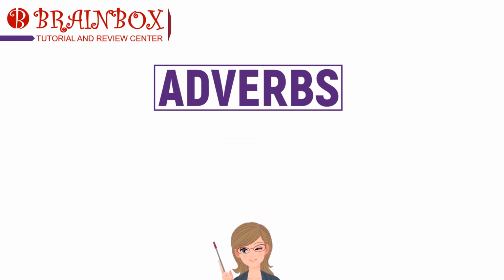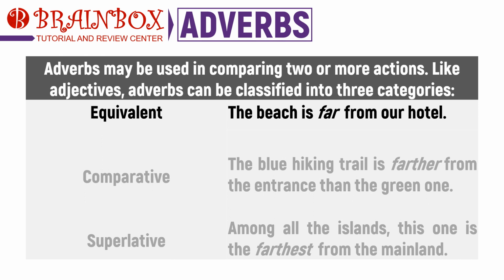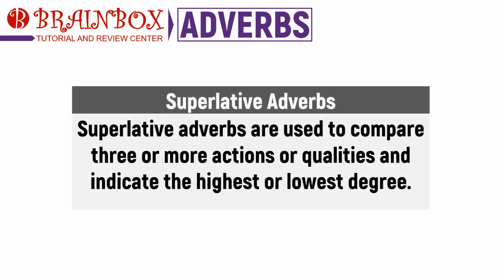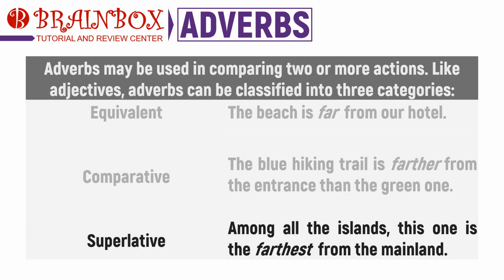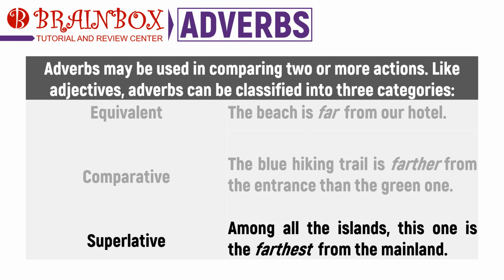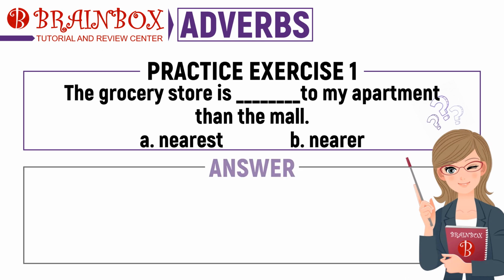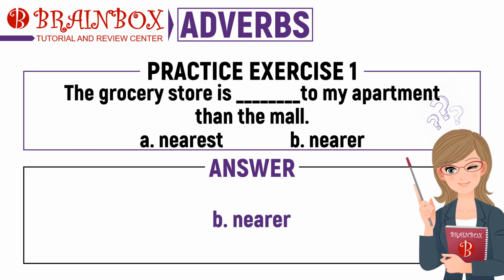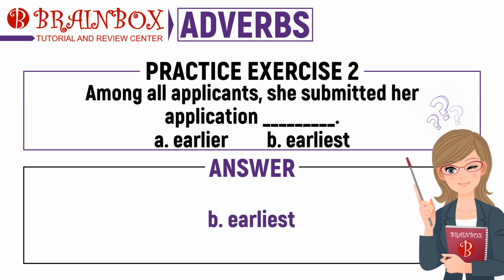Adverbs, pt. 3 - English Module (Part 13) | Civil Service Exam, LET, and UPCAT Review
For the third part of our 4-part Adverbs series, we will learn about comparative adverbs. See what you have learned by answering the practice exercises!